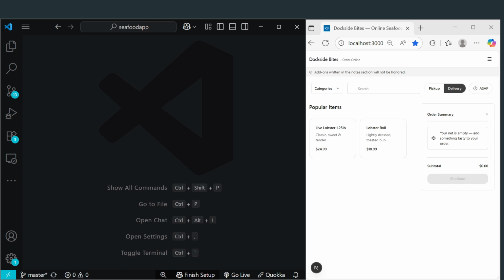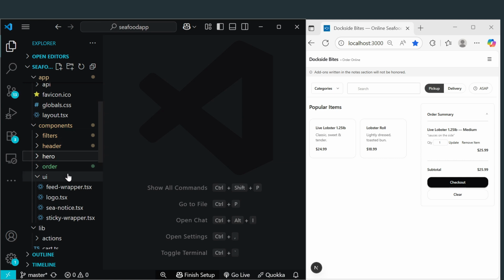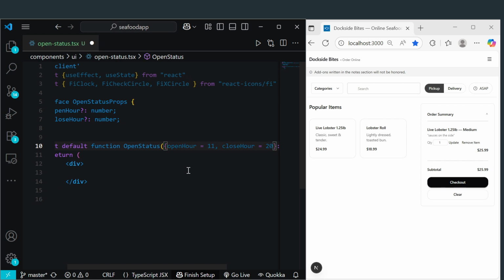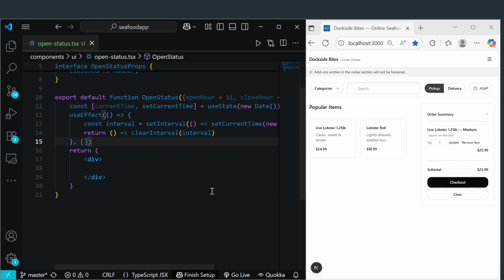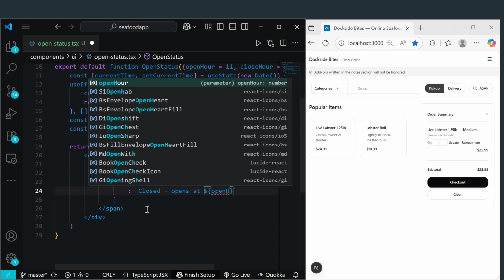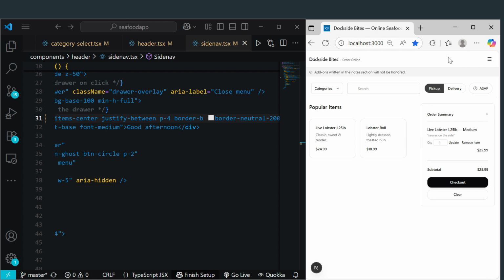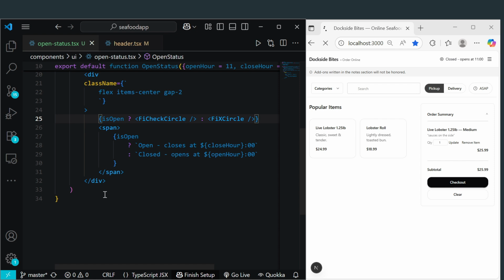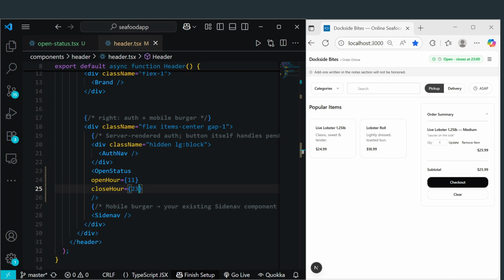How to conditional render | refactor coding fullstack nextjs project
In this video, refactoring a fullstack online order project to show open/close message based on local time